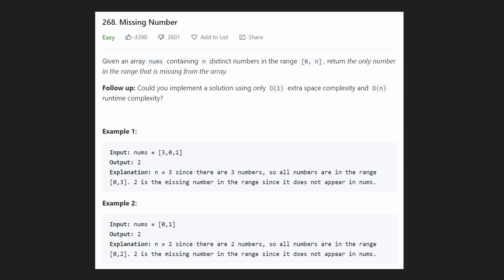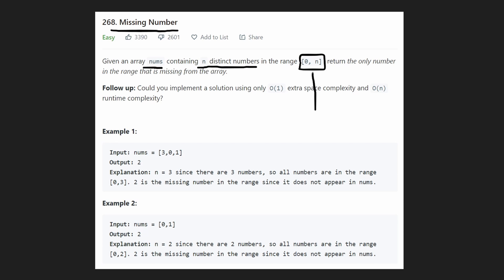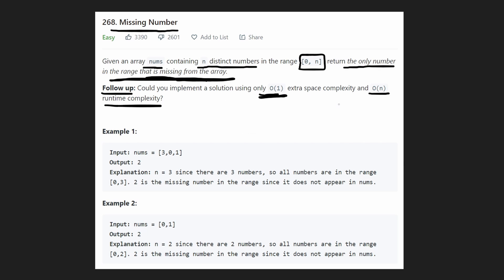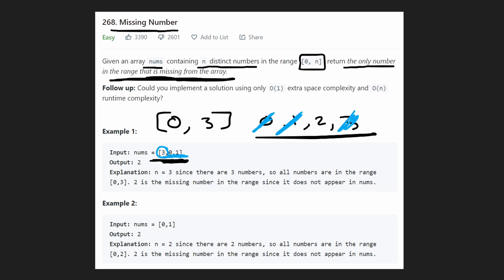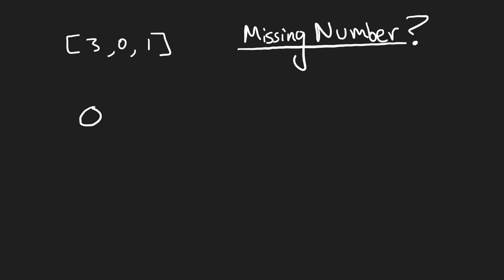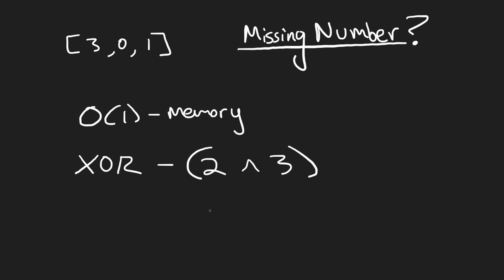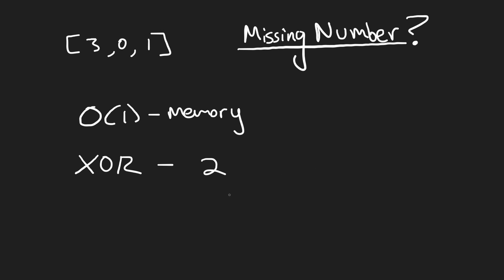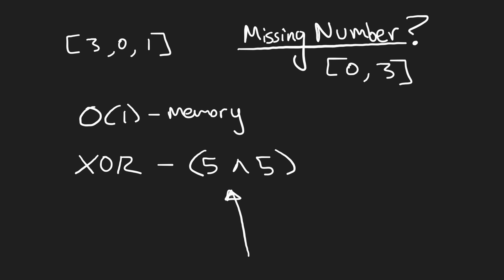Missing Number - Blind 75 - Leetcode 268 - Python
0:00 - Read the problem
2:42 - XOR Explanation
8:02 - Sum Explanation
9:20 - Coding Explanation